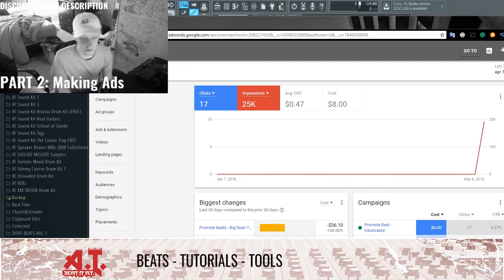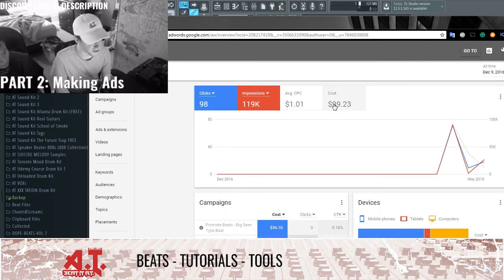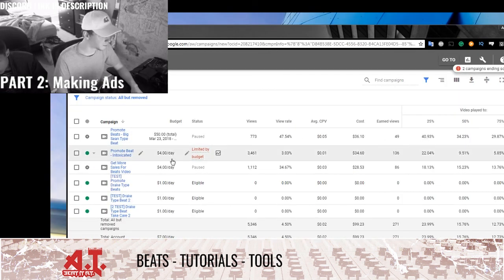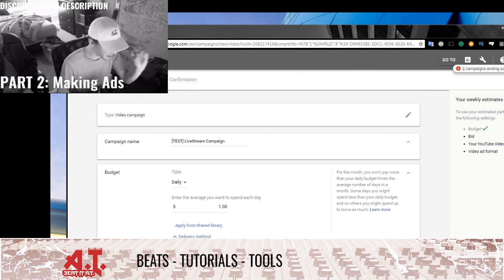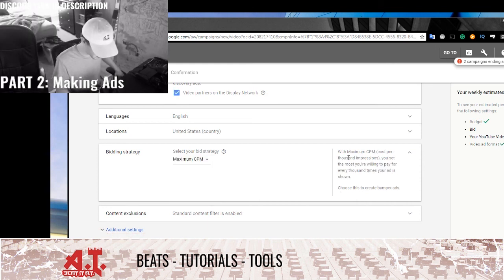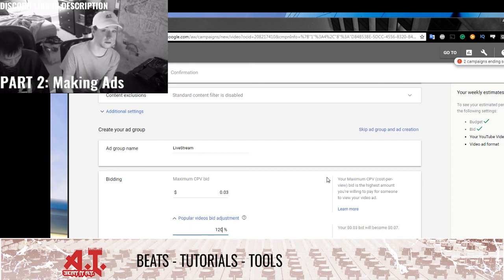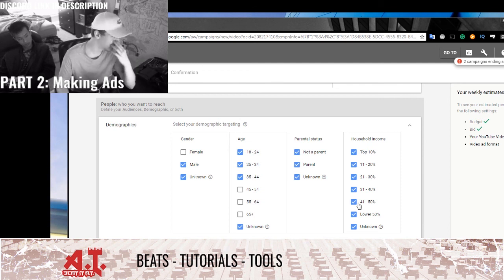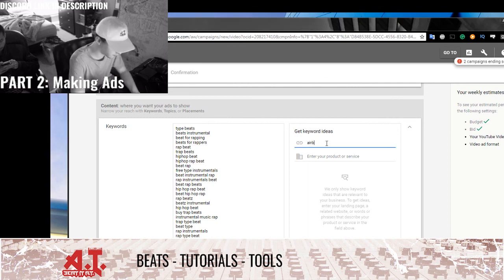Using Google Ads To Increase Your Beats And Music Exposure (From LiveStream)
Using Google Ads To Increase Your Beats And Music Exposure
This video is a rip and montage edit from the Live Stream series that we do every Saturday.

On any products at Beat It AT's website.
Save 10% On Your Order